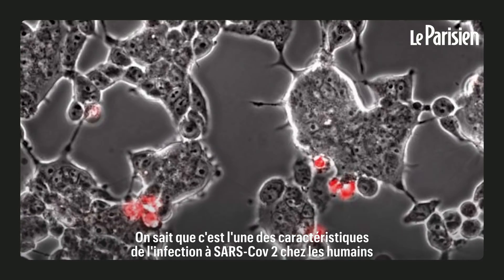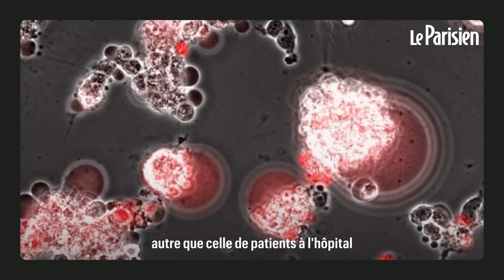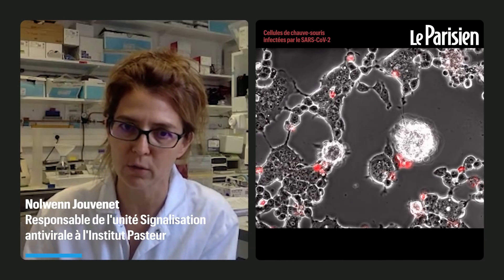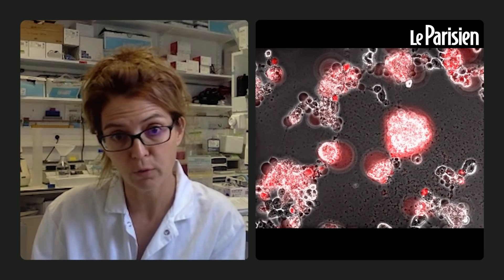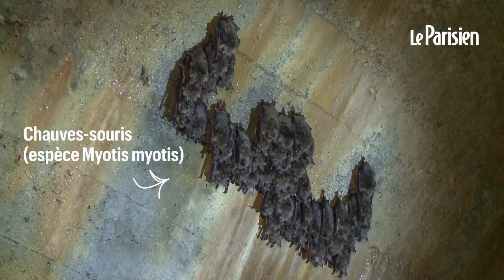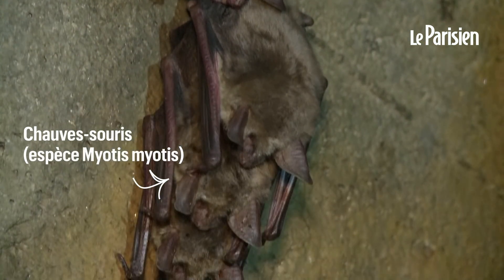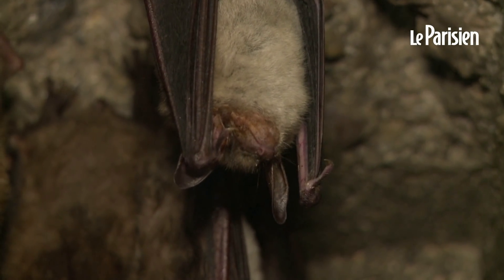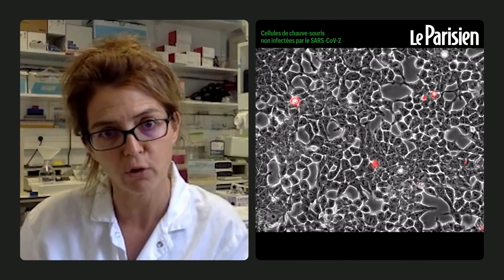Voici les effets dévastateurs du SARS-CoV-2 sur des cellules de chauves-souris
Une équipe de chercheuses à l’Institut Pasteur a pu capturer pour la première fois en vidéo les effets dévastateurs du SARS-CoV-2 sur des cellules de chauves-souris. Deux des chercheuses à l’origine de cette vidéo nous décryptent ces images. « L’idée, c’est de comprendre au mieux comment le virus se réplique, comment il interagit avec le système immunitaire, comment il interagit avec les cellules afin de pouvoir le combattre », explique Nolwenn Jouvenet, responsable de l’unité Signalisation antivirale à l’Institut Pasteur à Pairs. Sophie-Marie Aicher, doctorante dans cette même unité, et Delphine Planas, postdoctorante, ont pu filmer des cellules cérébrales de chauve-souris contaminées par le SARS-CoV-2, le virus du coronavirus. Une vidéo remarquée et distinguée d’une mention honorable lors du concours « Small World » organisé par Nikon. Au cours de cette vidéo de 23 secondes, composée de photographies prises toutes les 15 minutes pendant 48 heures, on peut voir la manière dont le SARS-CoV-2 s’attaque à des cellules de chauve-souris, avant de les faire disparaître. « Normalement, les cellules de chauve-souris devraient grandir et devenir de plus en plus nombreuses », explique Sophie-Marie Aicher. Mais celles-ci ont été infectées par le SARS-CoV-2 et réagissent tout autrement. « Les cellules de chauve-souris fusionnent entre elles avant d’exploser » nous détaille la doctorante allemande. Les taches rouge vif qui apparaissent témoignent alors de la mort de ces cellules sous l’effet du virus.